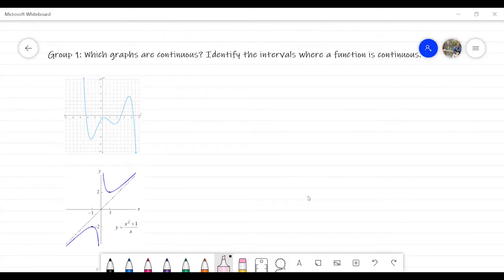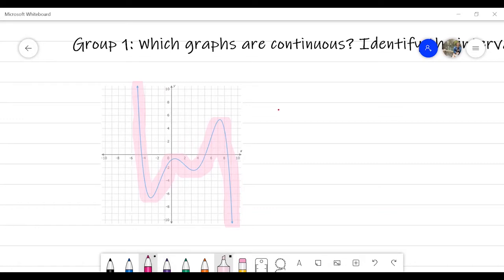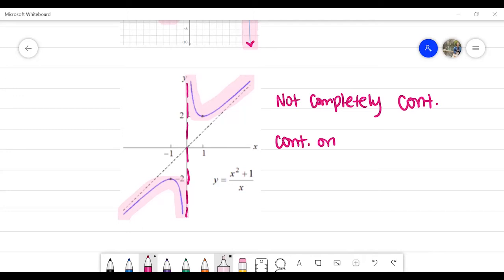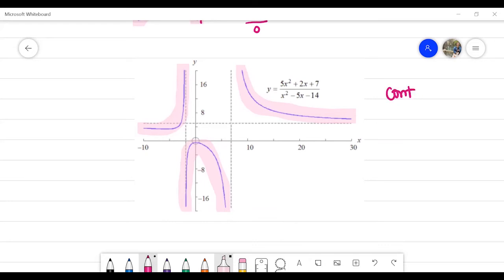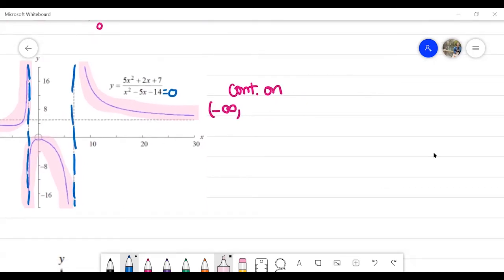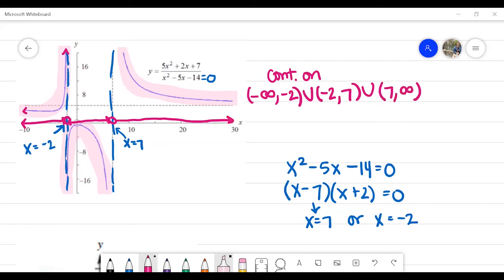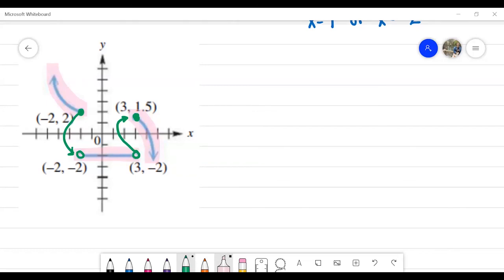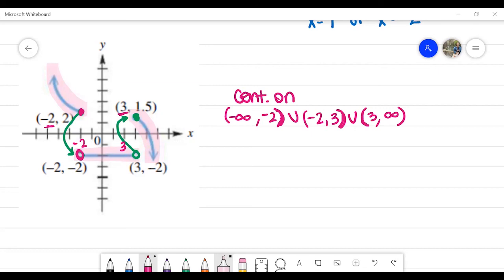Math 102: Continuity of the graphs of functions, Example 1 Group 1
College Algebra: Determine the intervals where the graph of a function is continuous. Example 1.1